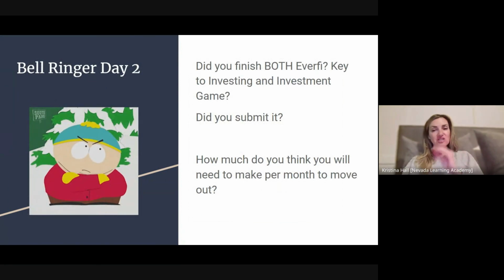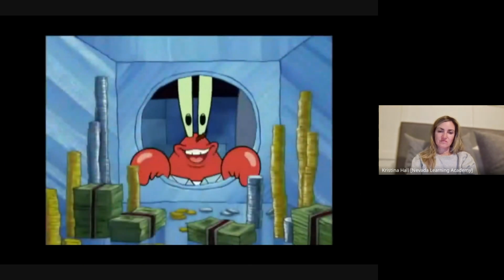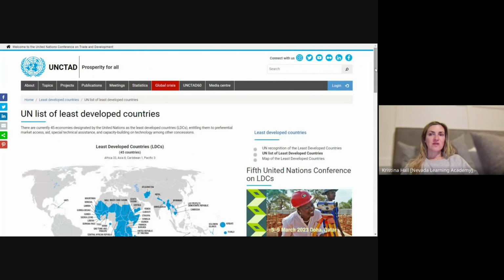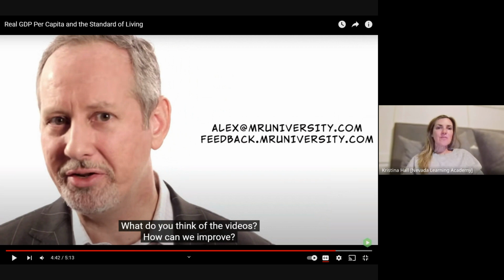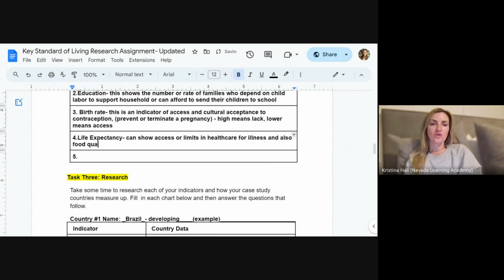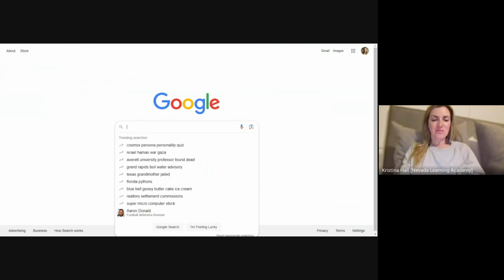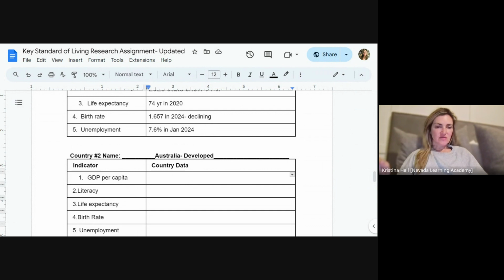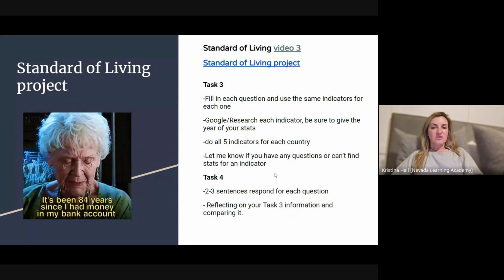Wk 11 Day 2 Standard of Living Project M9L7